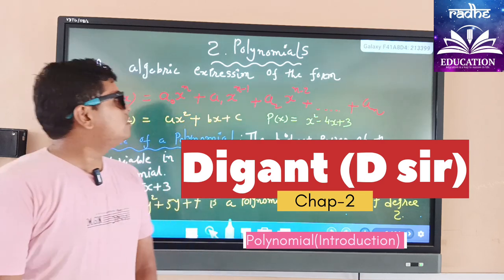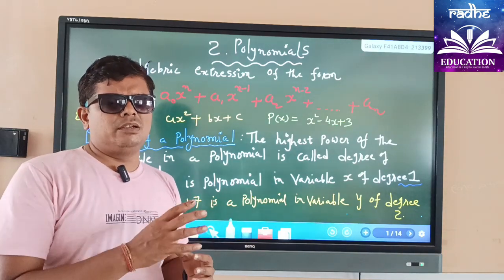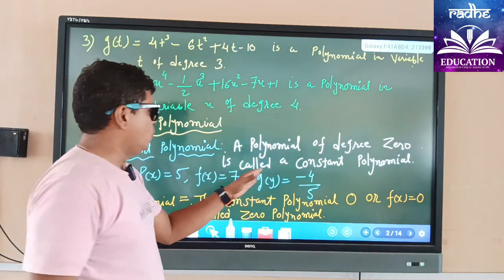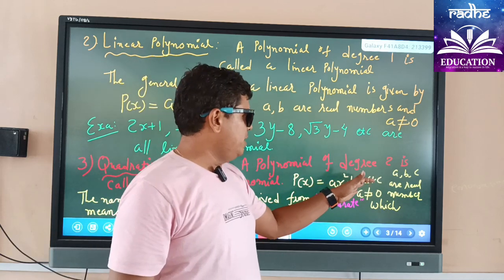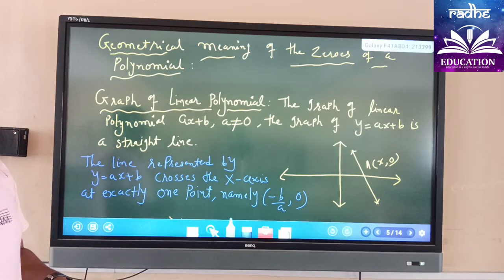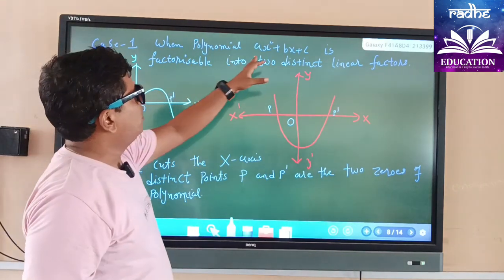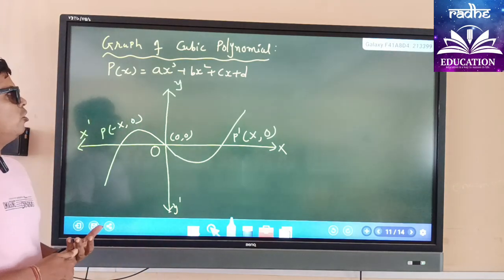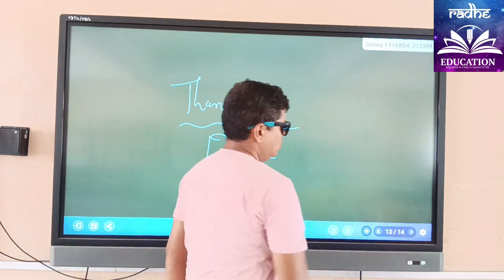Chap:2 Polynomials(Introduction) by D sir Vanita Vishram